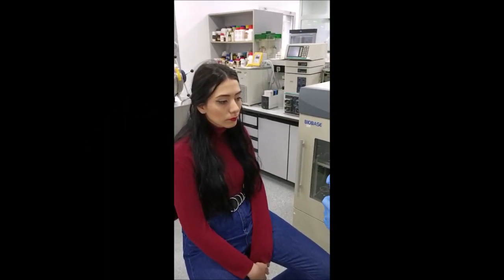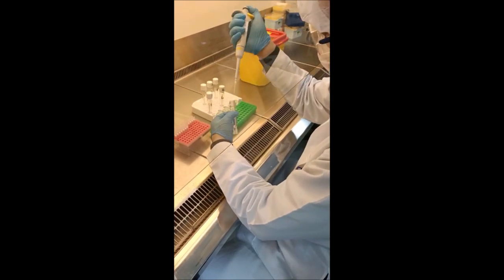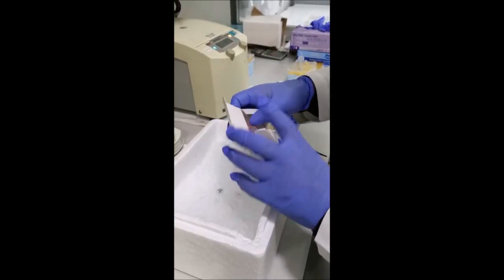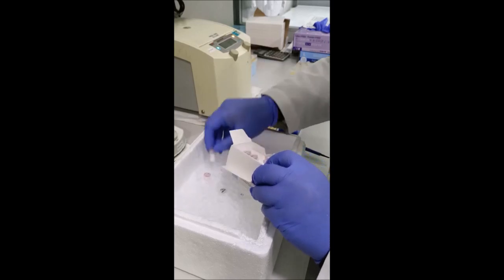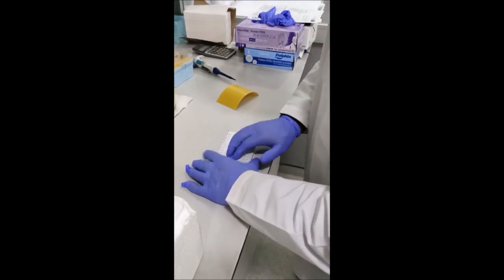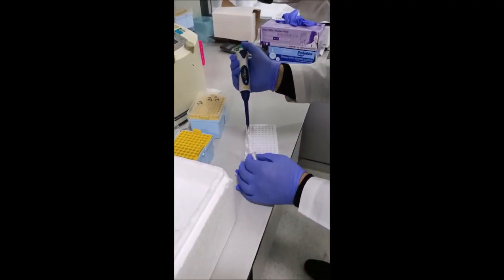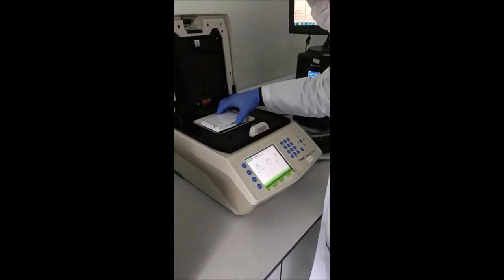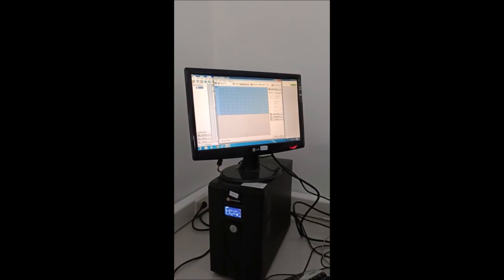Diagnovital Presentation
AçıklamaDiagnovital-NCover 2019 Real-Time PCR Kit was developed by Turkish scientists, is a 3-step test MOLECULAR kit produced in Turkey. The test kits conform to the newest diagnostic detection guidelines of CDC and WHO.

CE and FDA clearness certificates are also available.

Being a molecular test offers 2 vital advantages that distinguish it from its competitors;

1) Serological tests have 95% reliability, while Molecular tests have 99% accuracy (reliability & sensitivity) in its results.

2) For serological tests to detect infection, it is necessary to wait for the immune response to occur, while Molecular tests can detect infections after the 2nd day.

Diagnovital 2019-nCOV Real-Time PCR Kit detects viral RNA. Viral RNA is isolated from the patient sample with the appropriate equipment detailed in the technical document.

Viral RNA is isolated from the patient with appropriate equipment and studied.

Diagnovital 2019-nCOV Real-Time PCR Kit detects the presence of 3 different and highly specific gene sequences; E gene, N gene and RdRP gene. All 3 tests must give a positive result in order to make a diagnosis.

Diagnovital 2019-nCOV Real-Time PCR Kit is not a test that individuals can do at home. it should be applied by trained technicians using special devices in advanced laboratory environment.